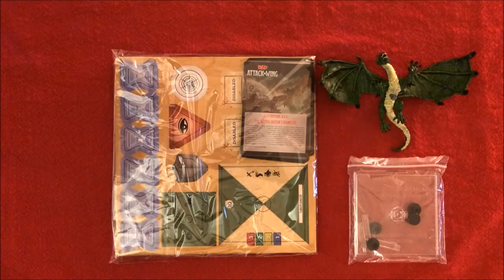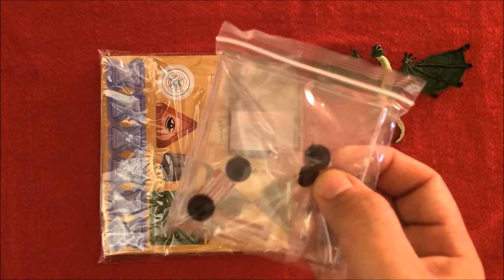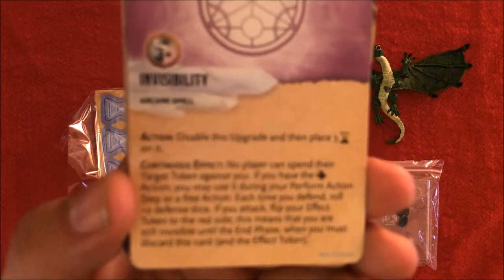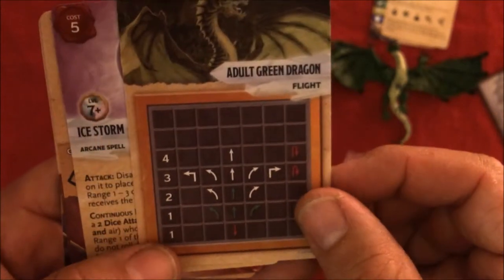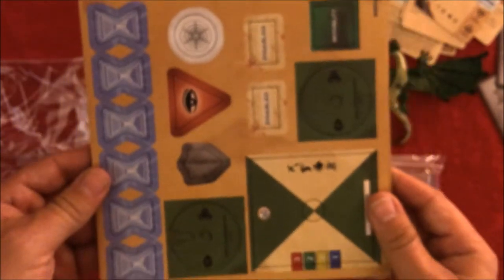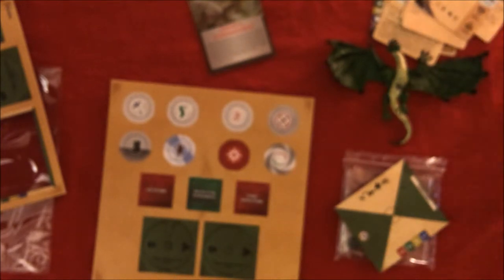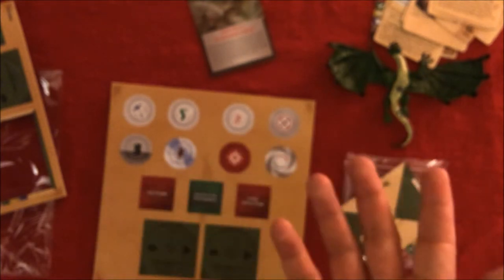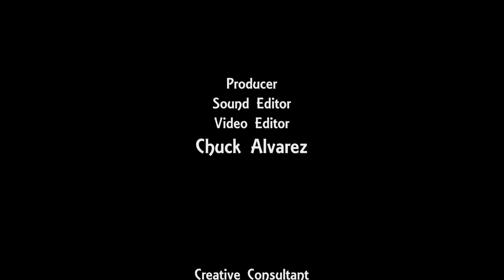D&D Attack Wing: Green Dragon expansion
Timothy opens up the Green Dragon Expansion Pack for Dungeons & Dragons Attack Wing